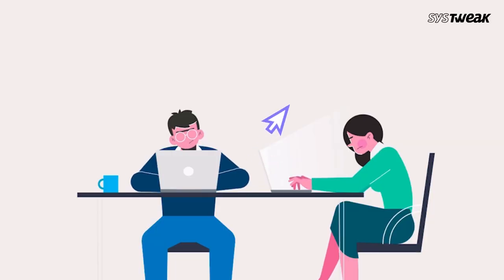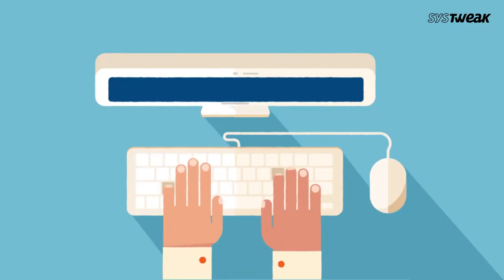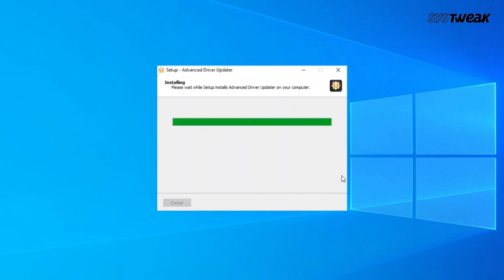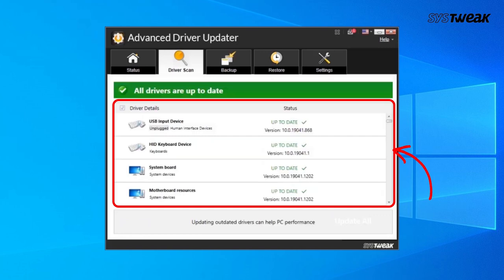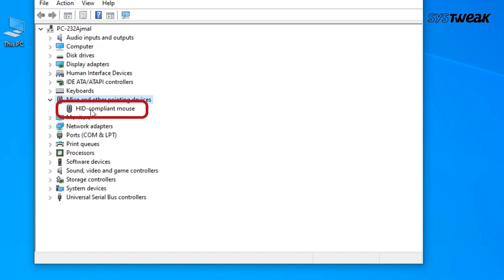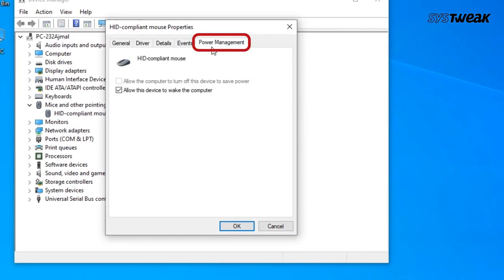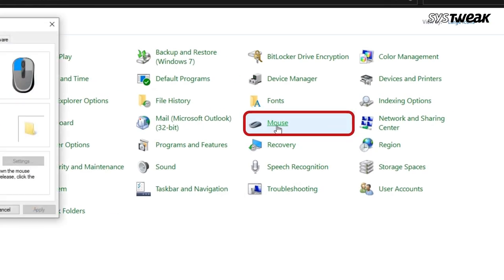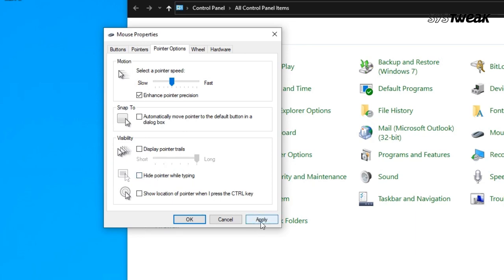Mouse Not Working in Windows PC? Here's How to Fix It 🖱️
Is your mouse not responding or behaving erratically on your Windows PC? Don't worry, we've got you covered! In this informative video, we'll guide you through a variety of troubleshooting techniques to get your mouse working again in no time.

Discover step-by-step solutions to common mouse-related issues such as a frozen cursor, unresponsive clicks, or erratic movement. We'll cover both wired and wireless mice, ensuring that you find a fix that works for your specific setup.